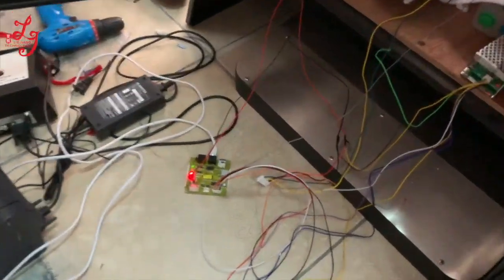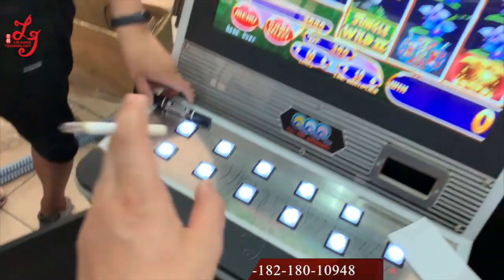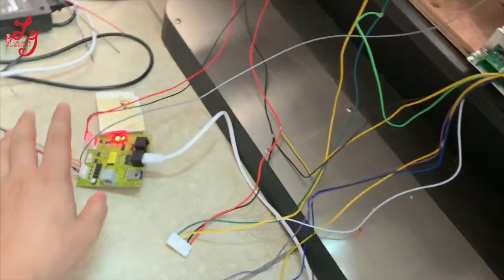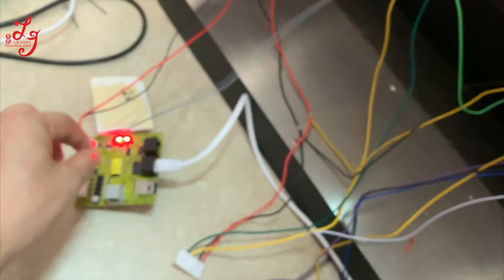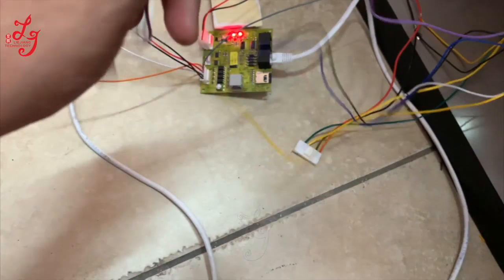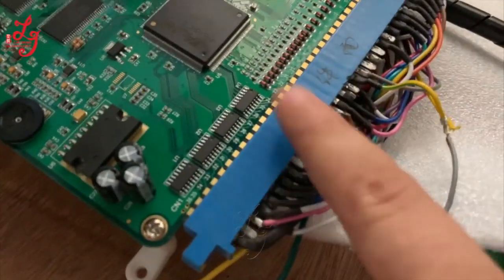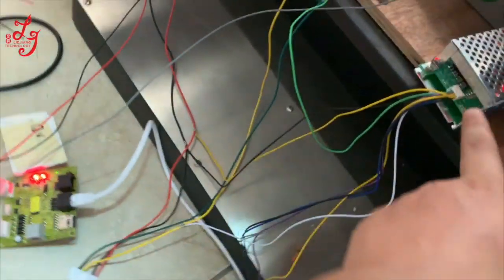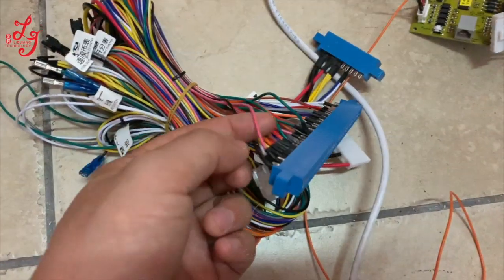Mutha Goose System Printer Working on Video Slot Gambling Games Machines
Skype: gzgamecris